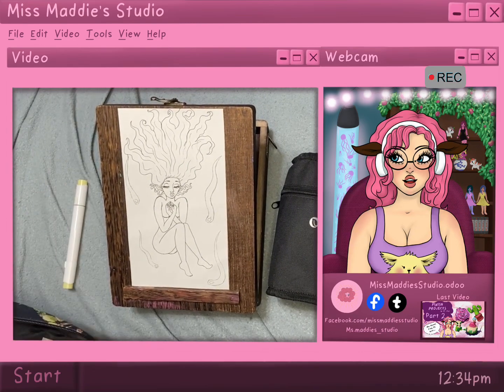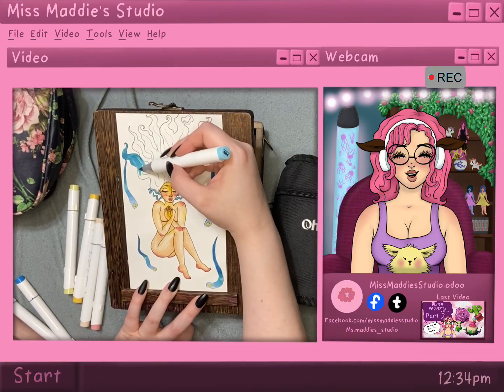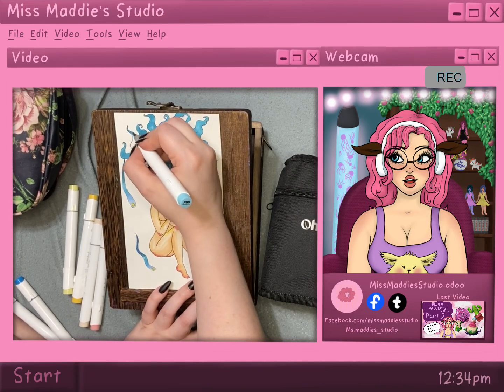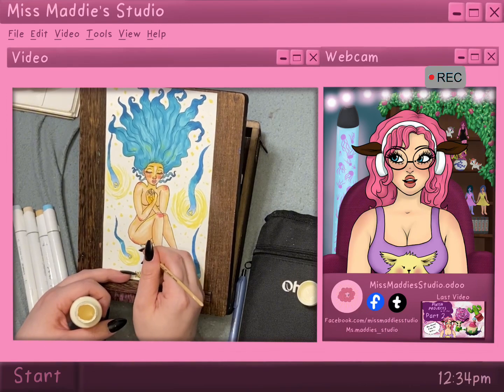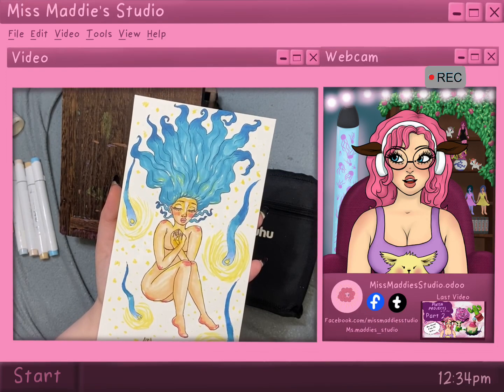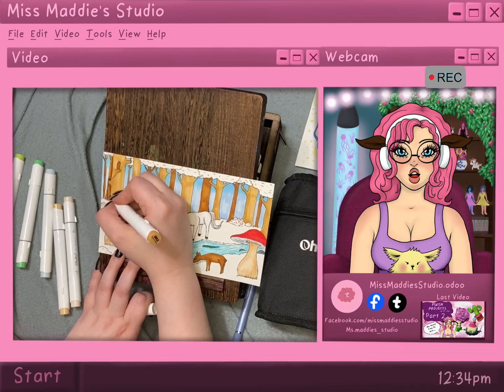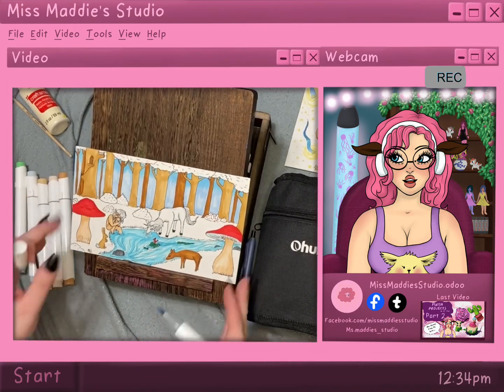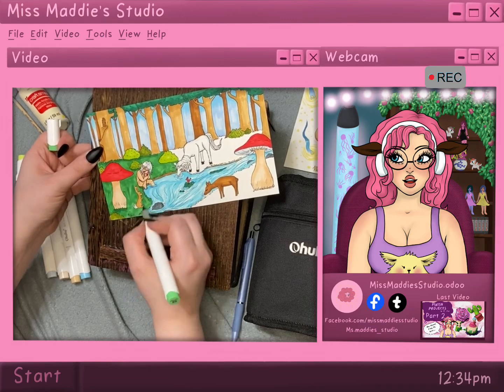Color with me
Hey everyone! Thank you for joining me for today’s video! Today’s video completes two more points on my 2025 “To Finish” goals list! These two illustrations were done on cold pressed watercolor paper, inked with sharpie s gel pen, and colored with Ohuhu alcohol markers and a little acrylic paint.

It really helps a lot! Thank you again and bye!